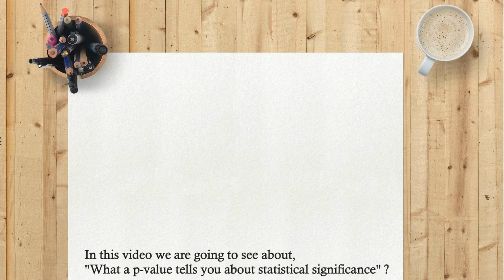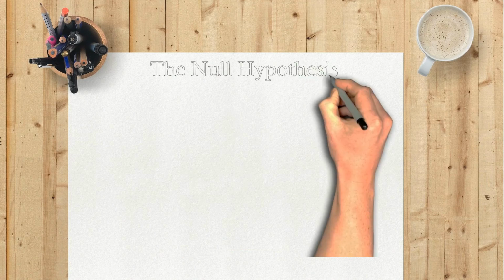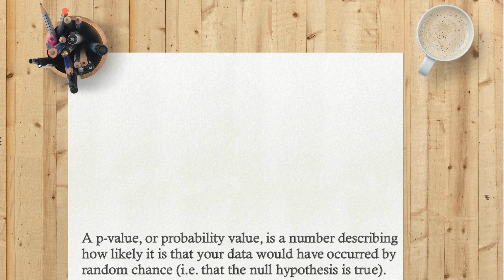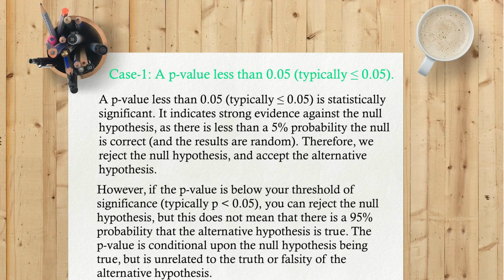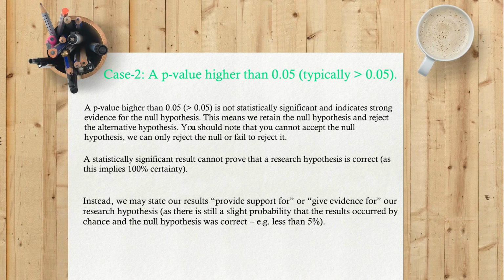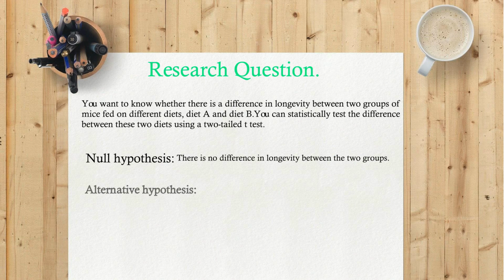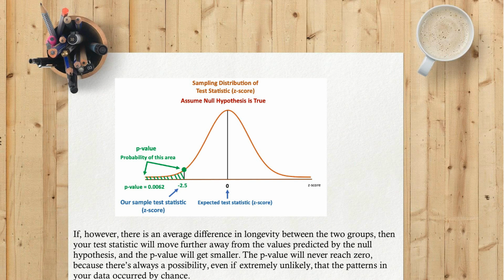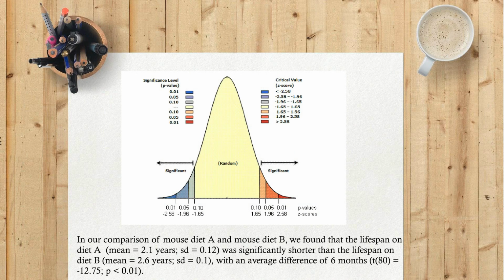#57 | P - Value | Hypothesis Testing | Statistics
This video will explain to you in details about , the importance of "P- Value" in Statistics.